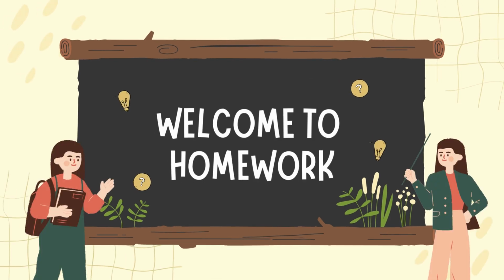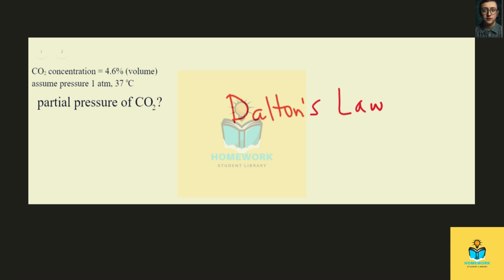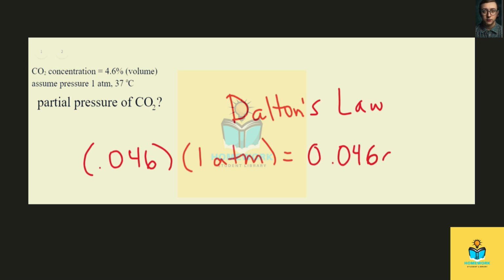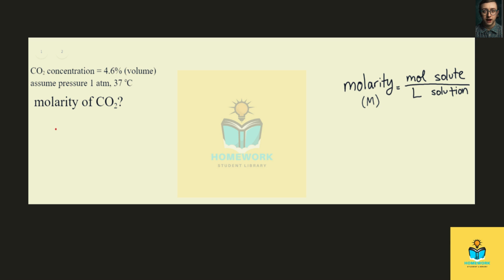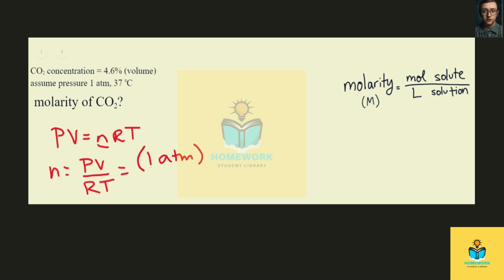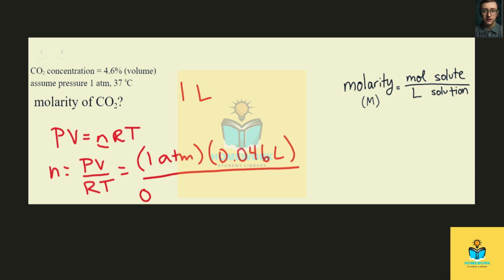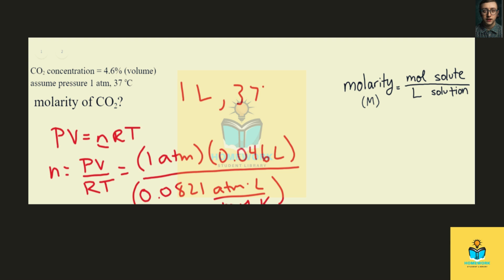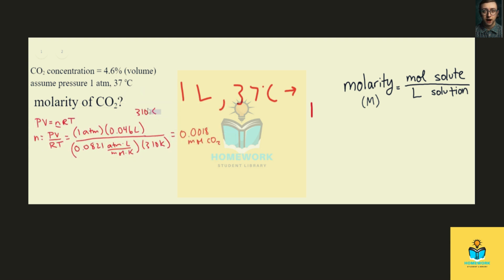[Chemistry] During a person's typical breathing cycle, the concentration in the expired air rises